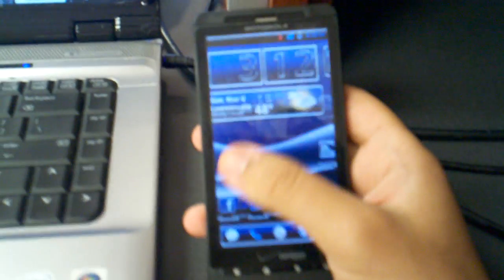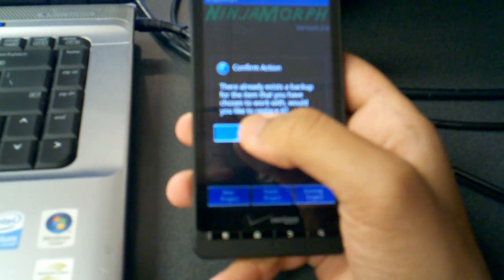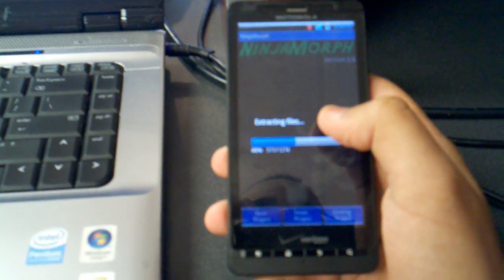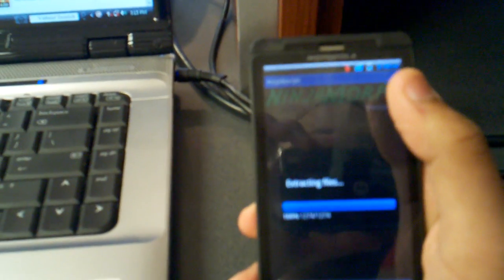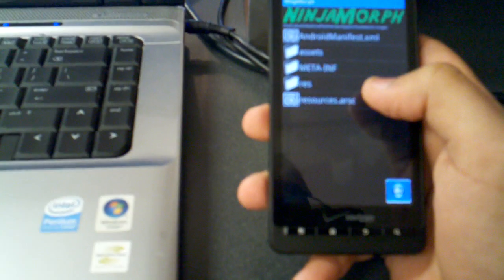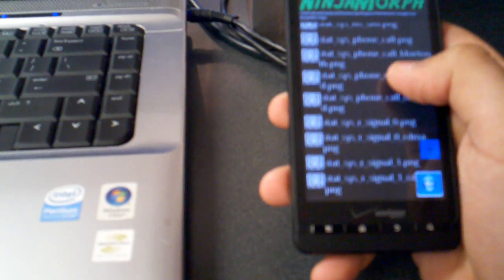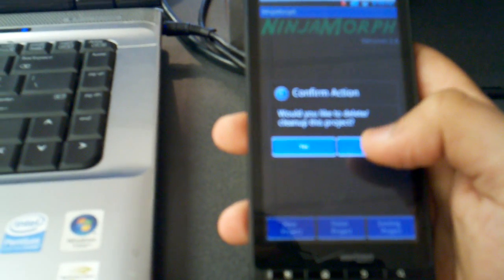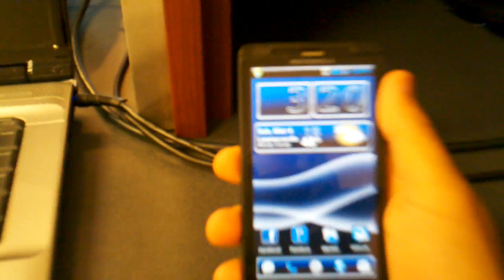How To Change 3G icon to show 4GLTE on Droid Tutorial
* note: Your phone MUST be rooted for this to work.

This is a video tutorial showing you how to change your 3G icon in your status bar to say 4G LTE.

I am using the ninjamorph app to replace the .png files with 4G .png files. I have attempted this on a droid x only, im pretty sure this should work on any other phone but i have not attempted.

Make sure that you make a backup before you attempt to do this. It is not an easy task to go back unless you have a backup to revert to.

Only my subscribers will receive the email 4G LTE icons link !